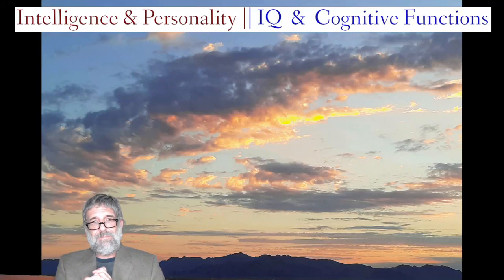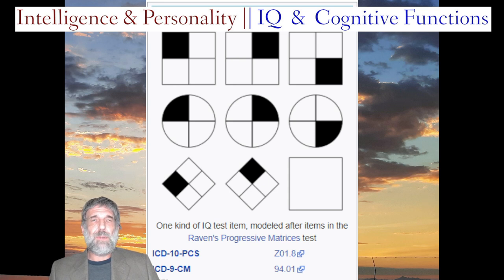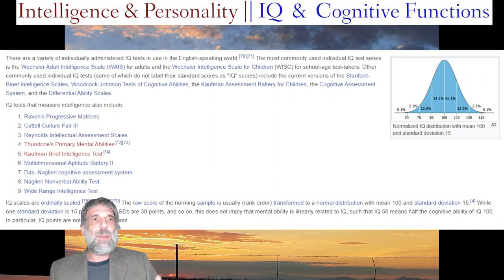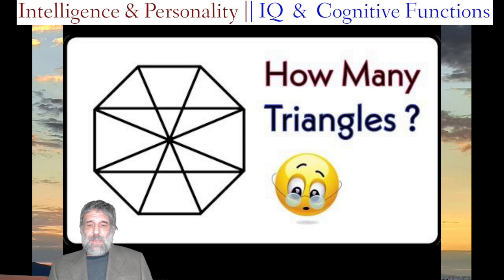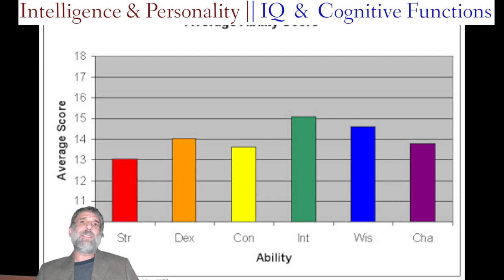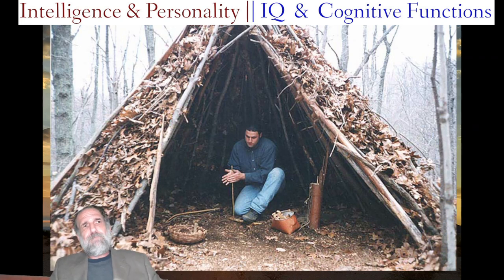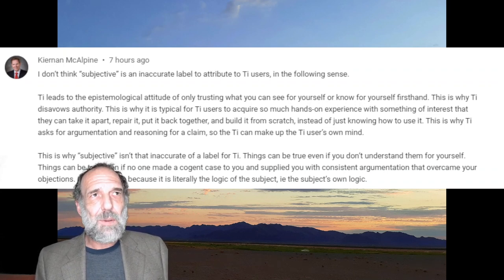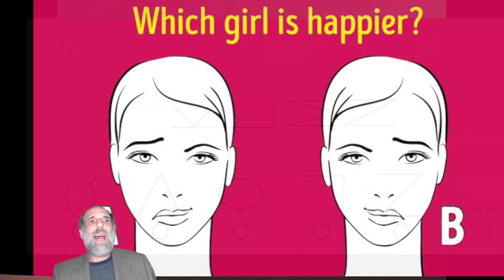IQ & Personality Type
In this video, Host Eric discusses the link between MBTI type and IQ.  This is always a hot-button topic, as people love to discuss the question, "Which MBTI type is smartest," or "Which type has the highest IQ?"  But I don't really go into that too much in this video.  Mostly, it's about how and why certain functions correlate more strongly with IQ than others, and why we shouldn't put any weight into IQ tests.